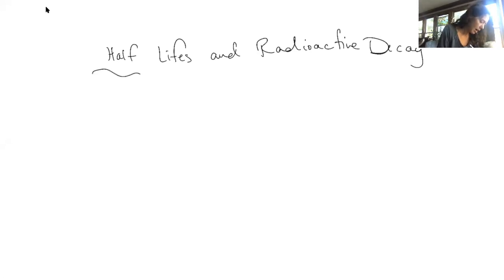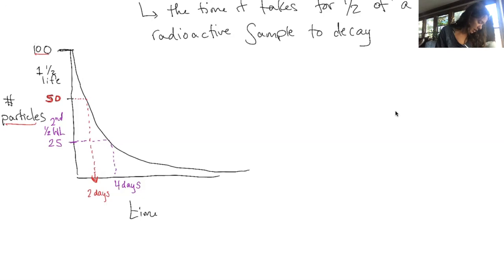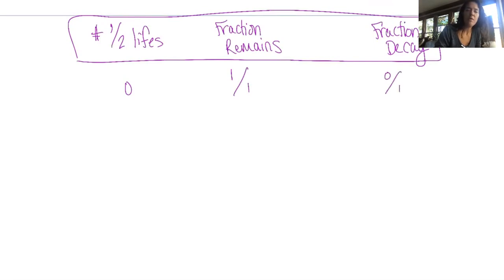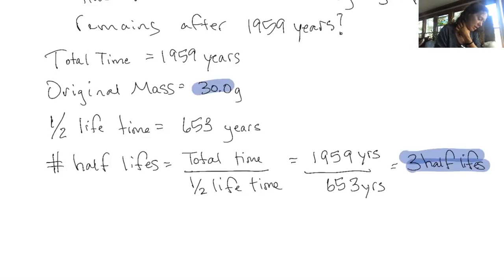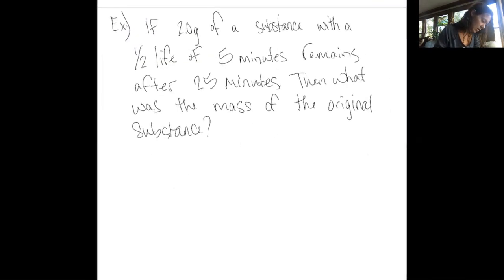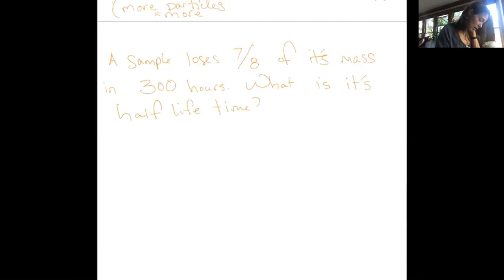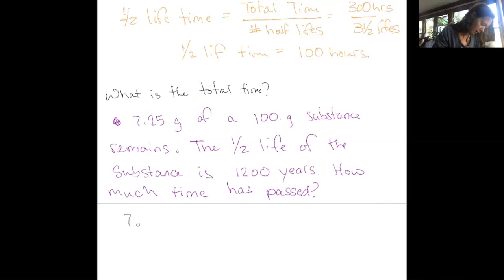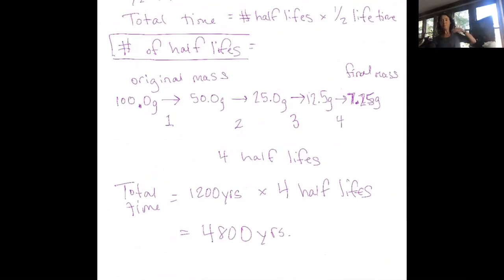half lifes and radioactive decay